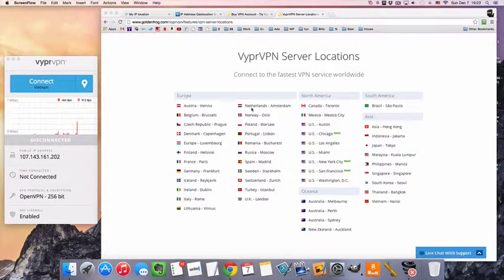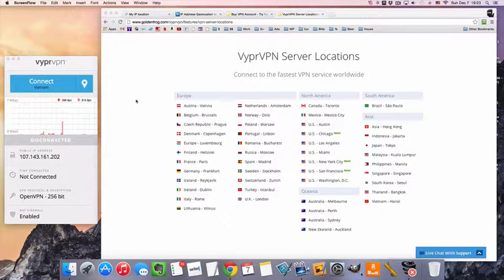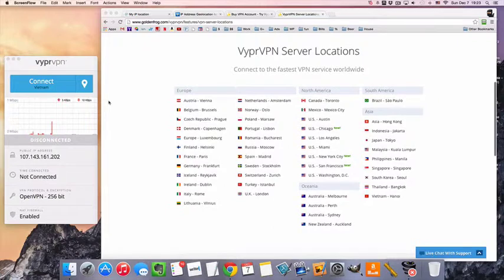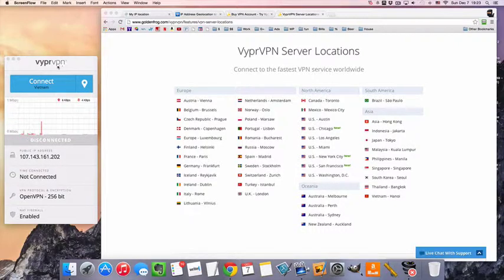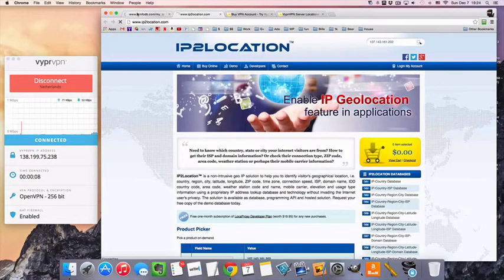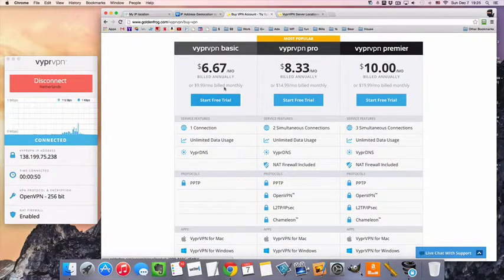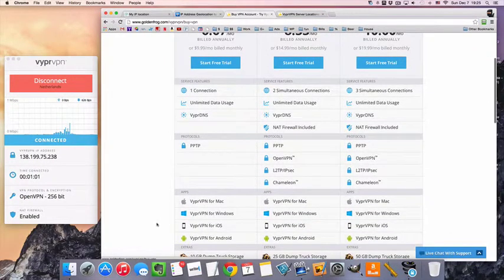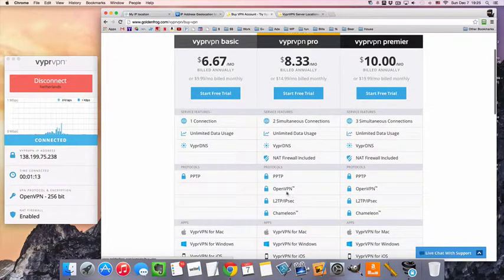Connect To A Dutch VPN Server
Connecting to a VPN server in The Netherlands can get you a Dutch IP for privacy, security, & unblocking websites!